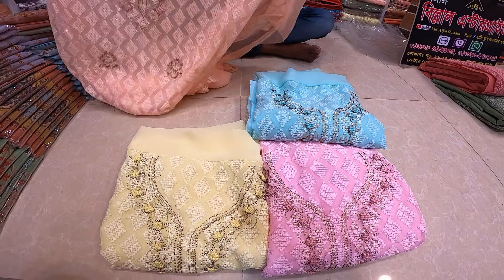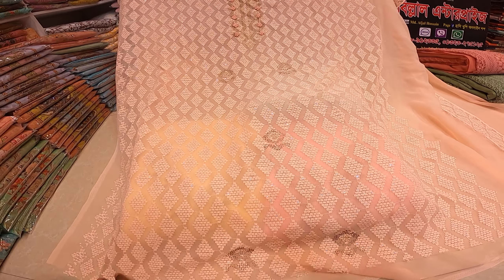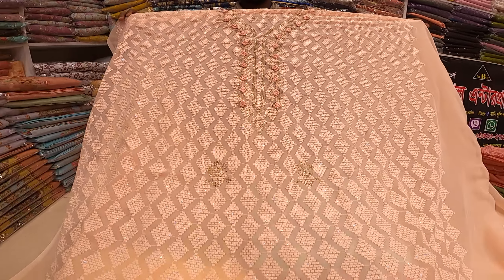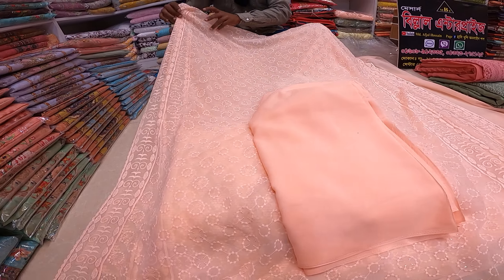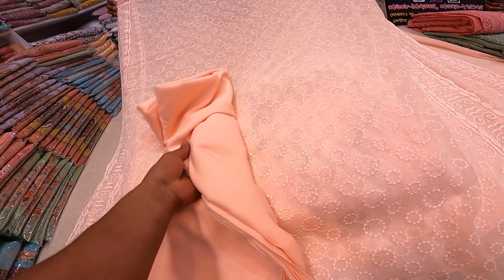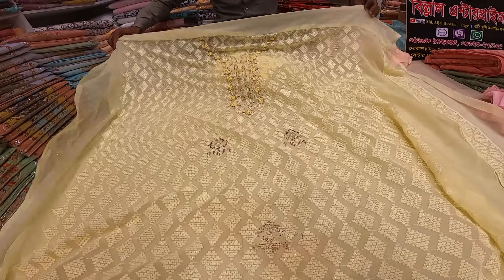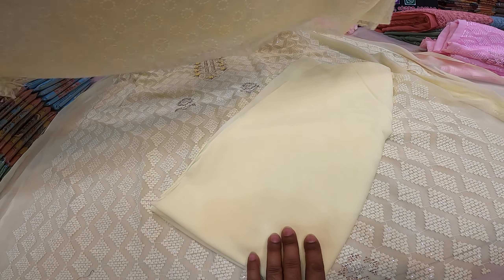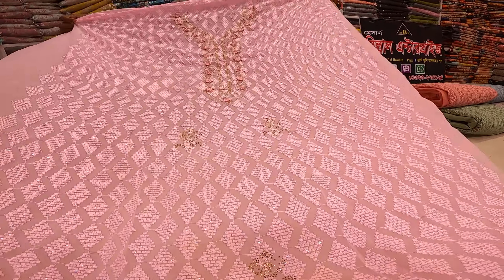How to make a india lucknow three piece